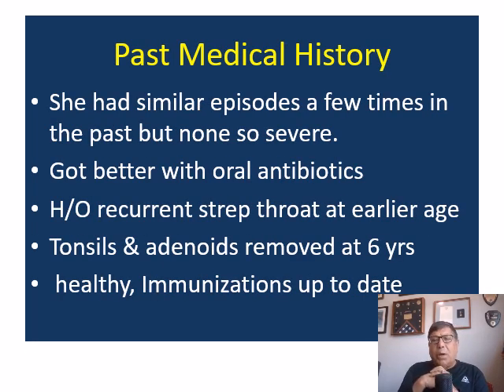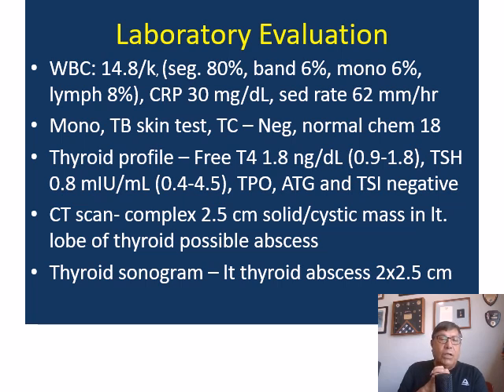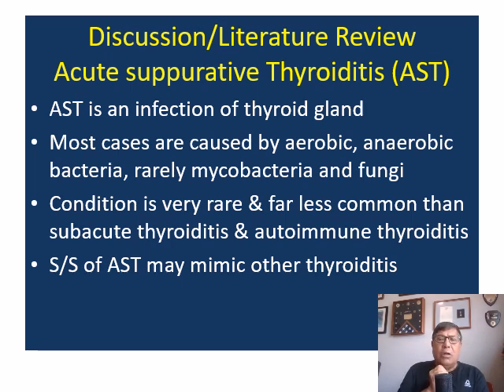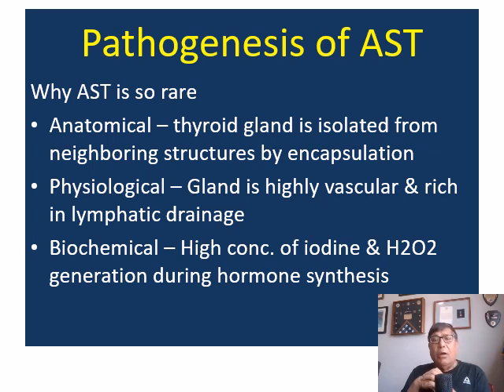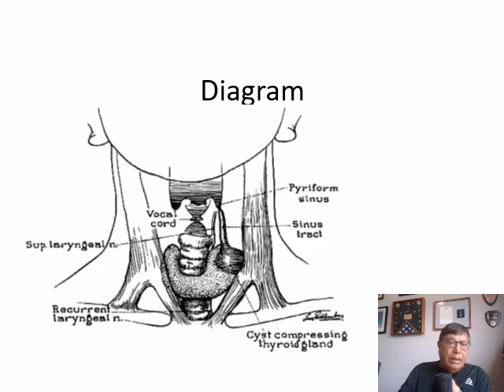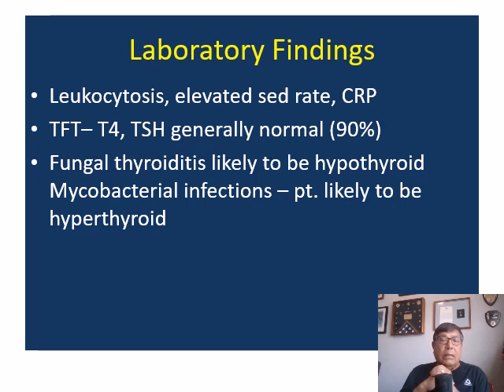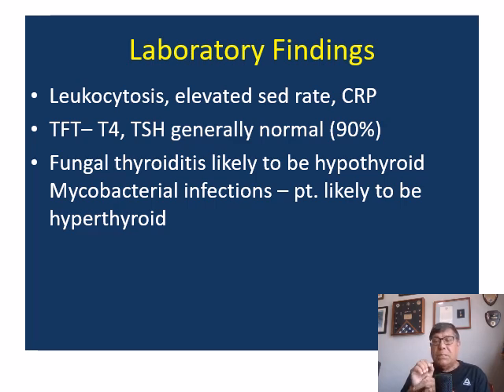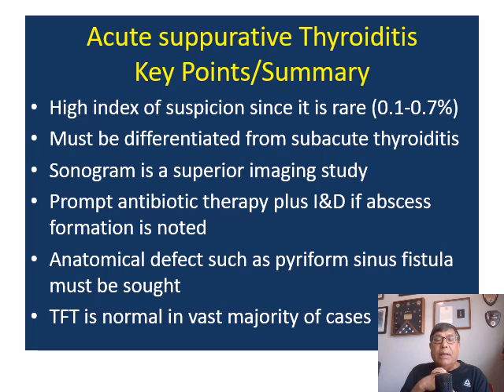NON AUTOIMMUNE THYROIDITIS PART 1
Autoimmune Thyroid conditions like Hashimoto and Graves  is well known however  acute Thyroiditis because of bacterial or Viral etiology is few and far between .In part I presented a case acute suppurative thyroiditis manage in our hospital. Diagnosis  work up D/D Treatment Discussed.